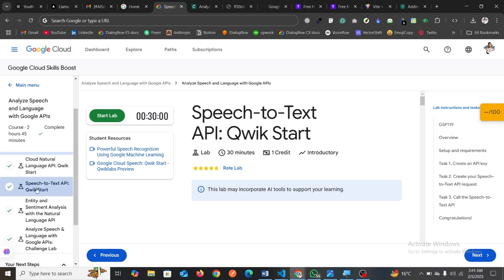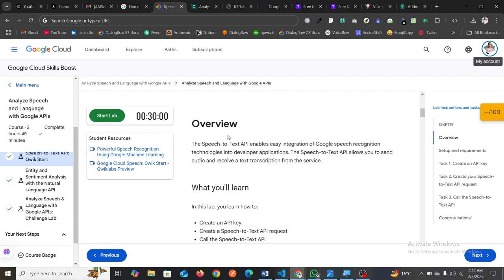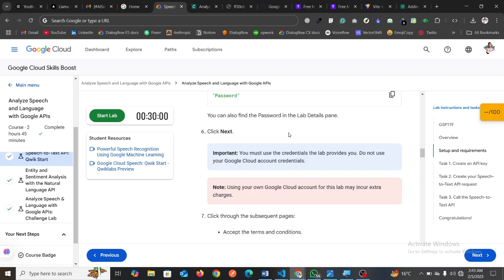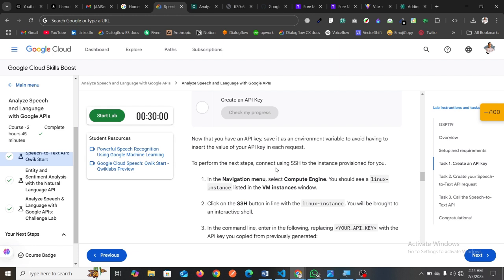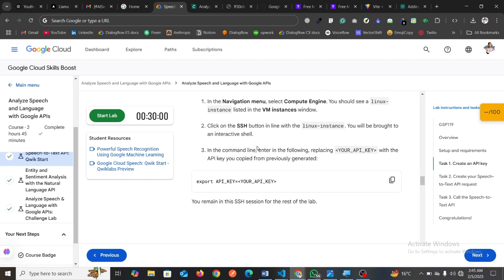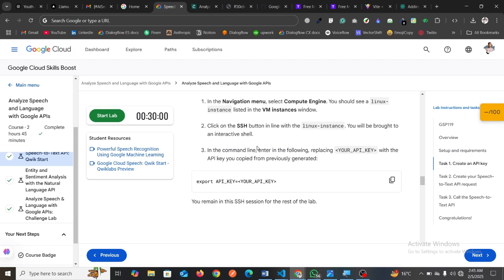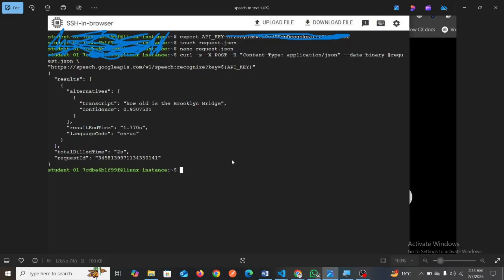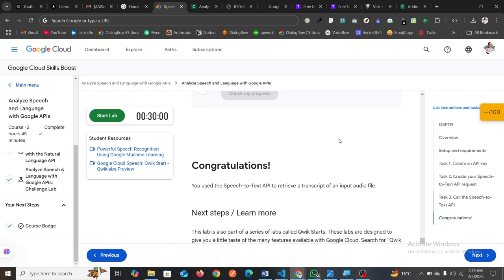Generative AI | Google API's | Cloud Natural API | speech-to-text API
This detailed video talks about speech-to-text API usage in an SSH shell with the nano code editor.